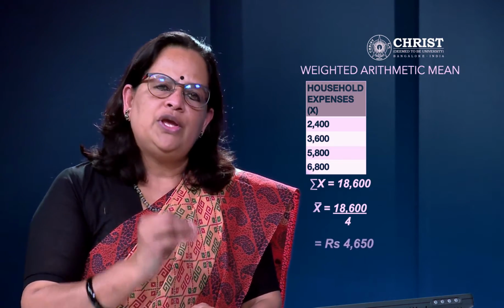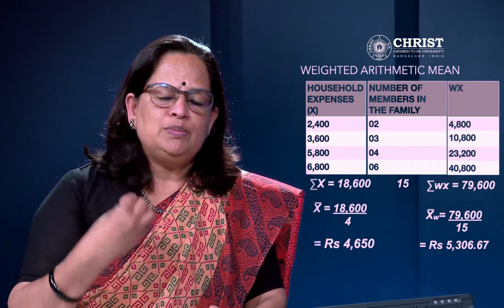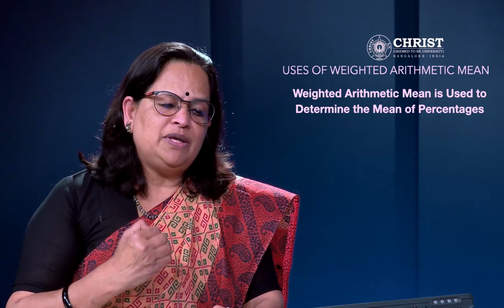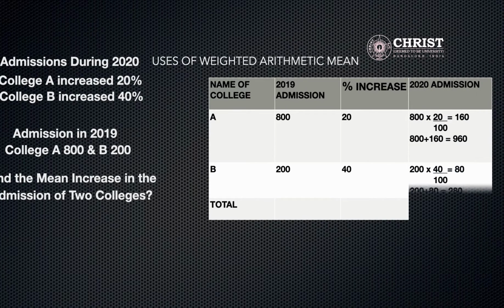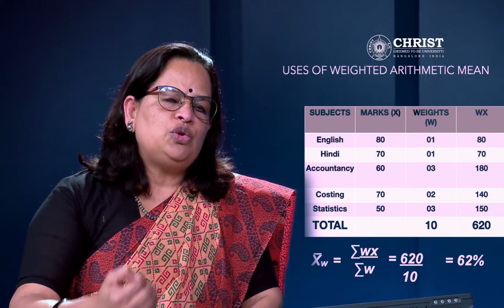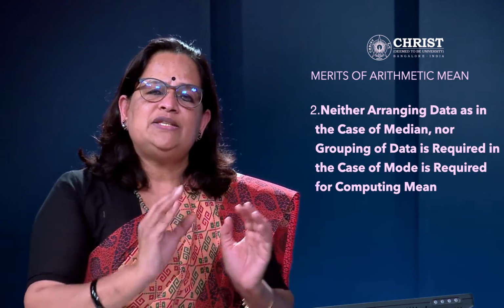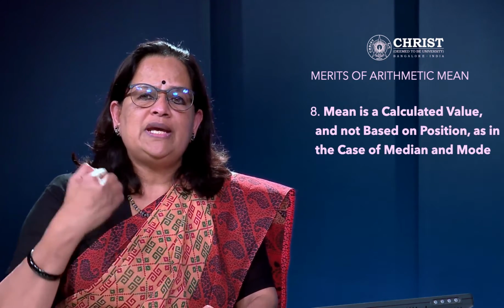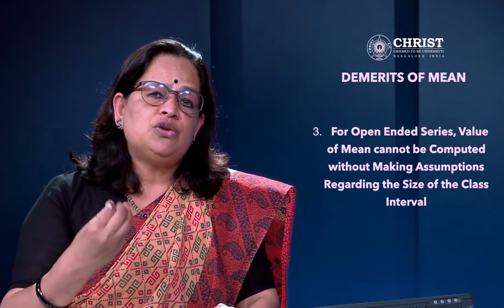Classification and tabulation of data : Weighted arithmetic mean